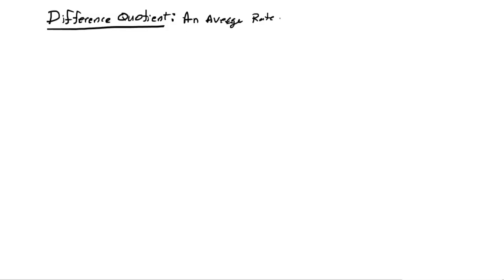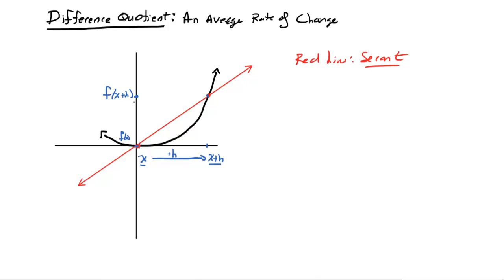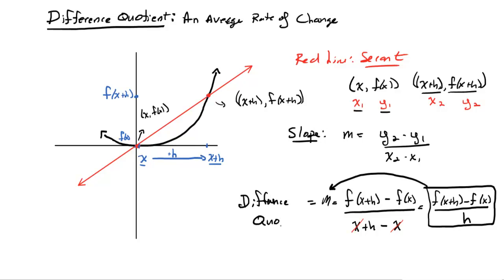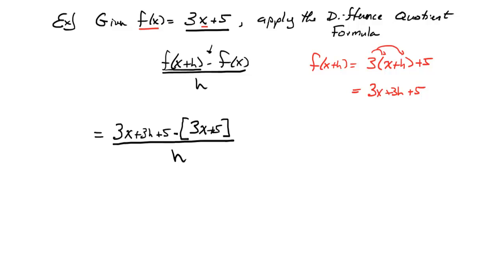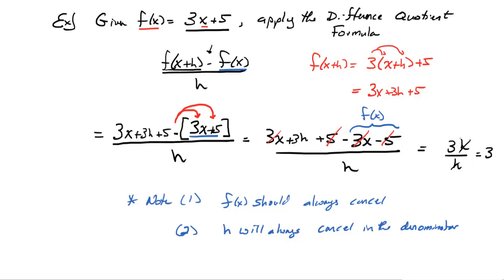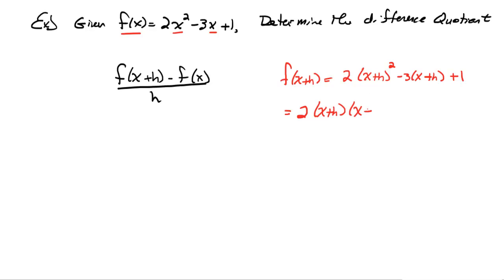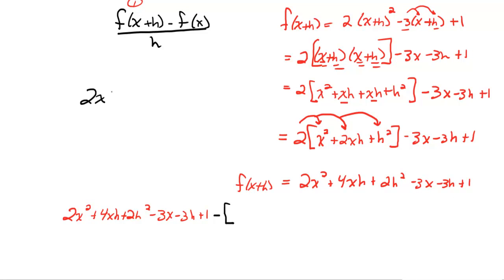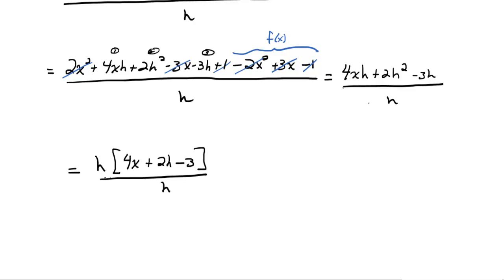The Difference Quotient